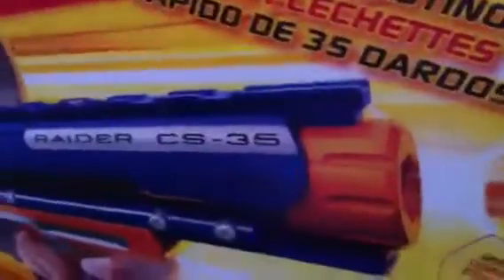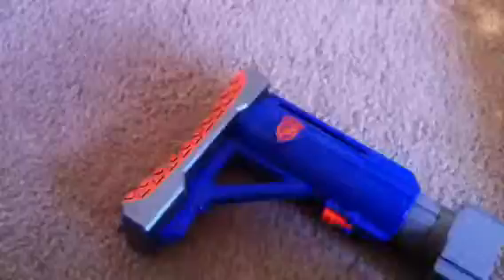My raider cs 35 unboxing